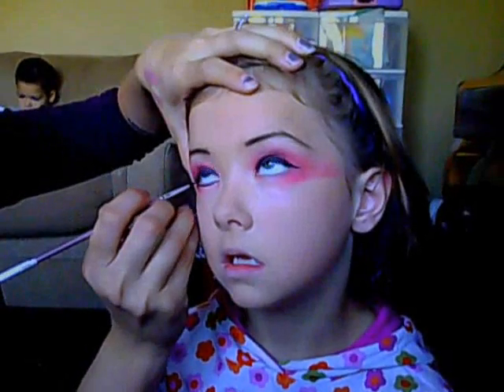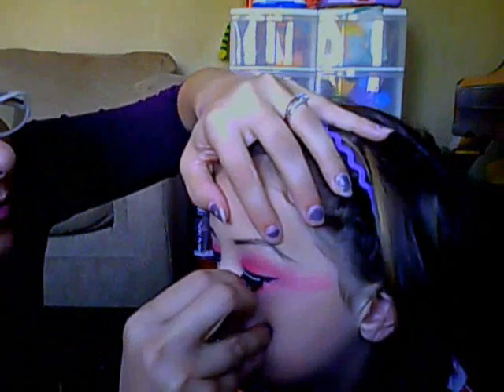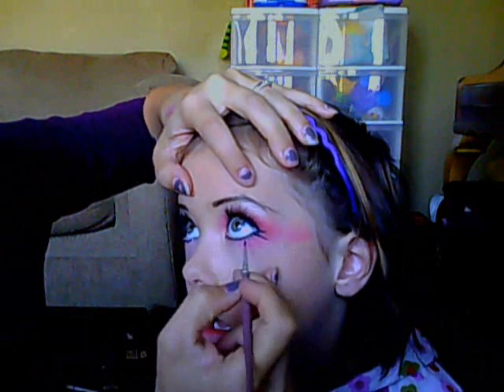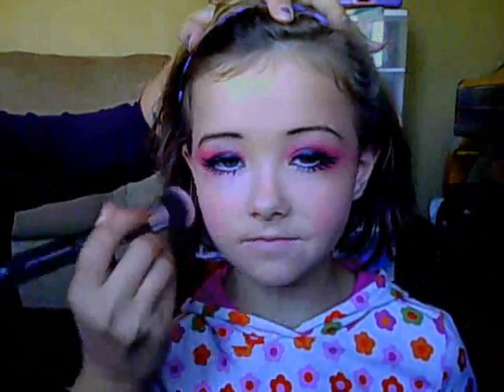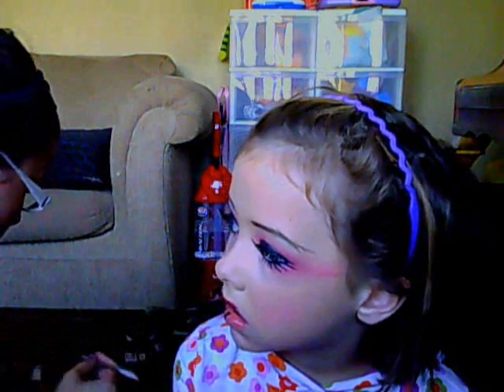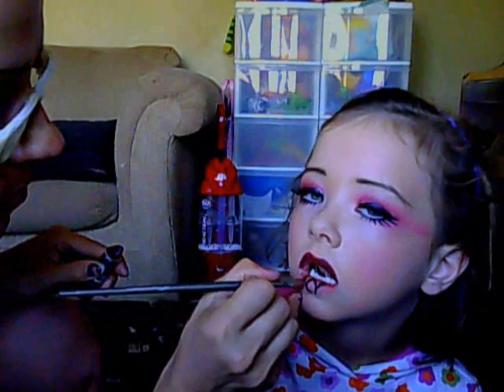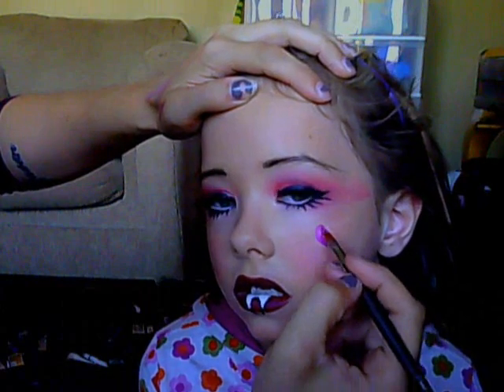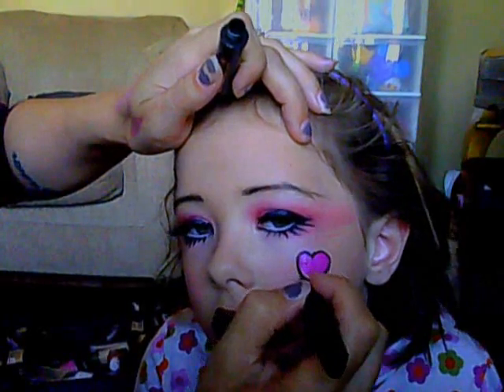Monster High Draculaura Halloween Make Up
A request! Sorry it took so long, I had major issues with editing. I fought with my program for a week.

I left Birdie's outtakes in the video,because she is a kid,and she is supposed to act like one .

Facebook Fanpage!!

Products Used!!!

revlon matte "wine not" lipstick